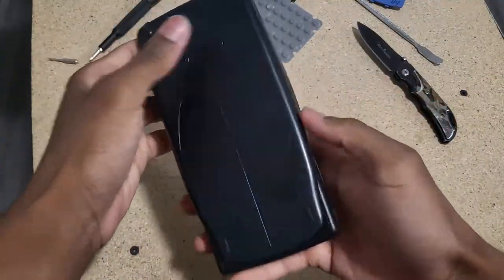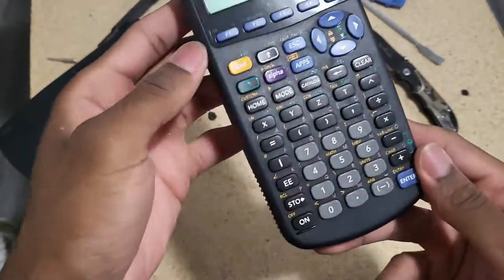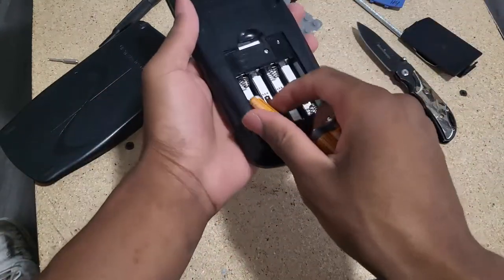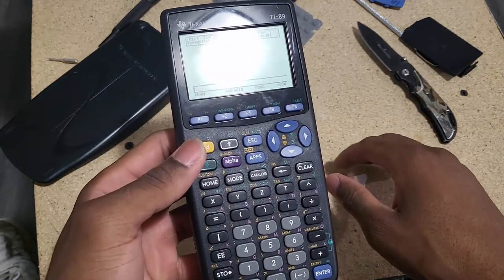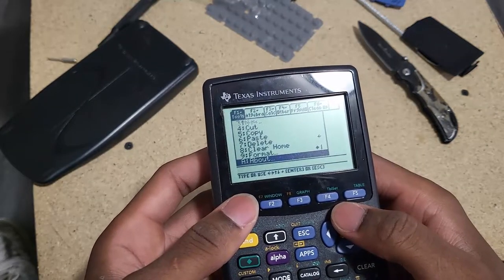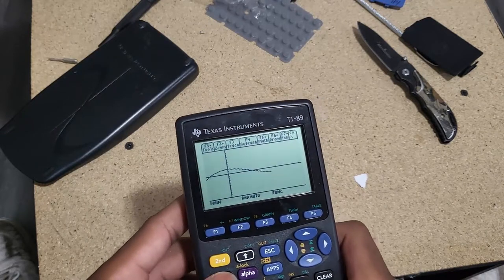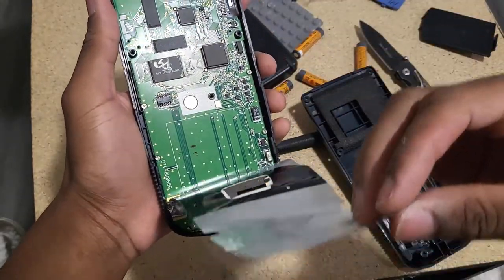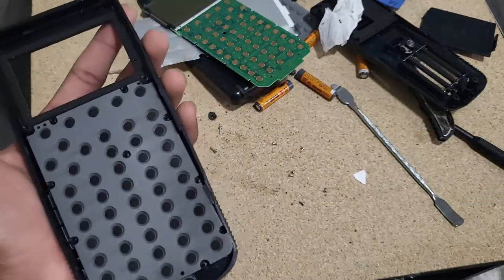I Paid Only $4 for this TI-89 Because he Thought it was broken!